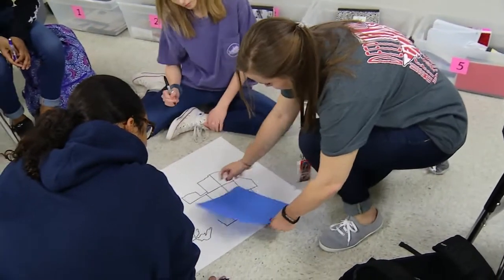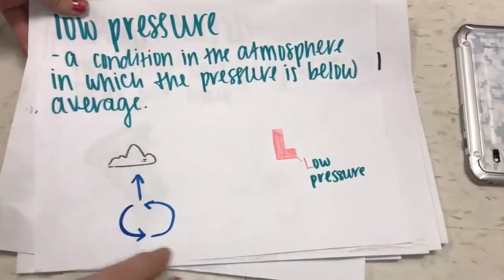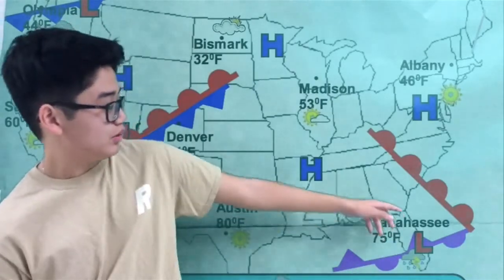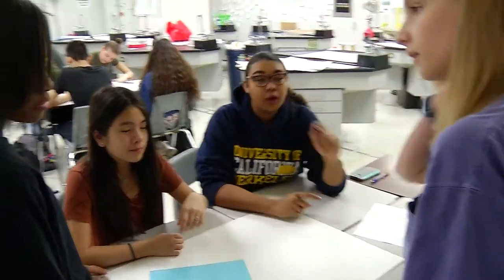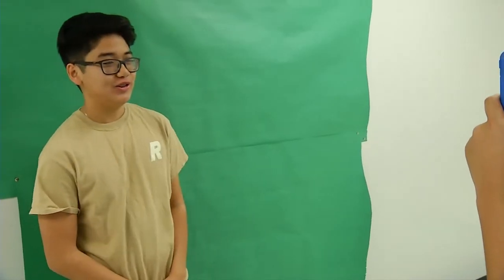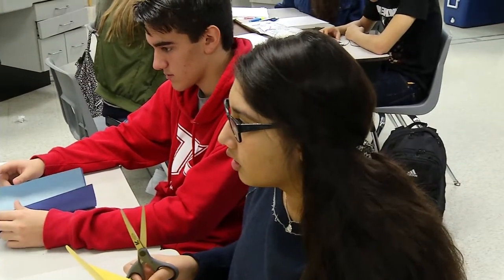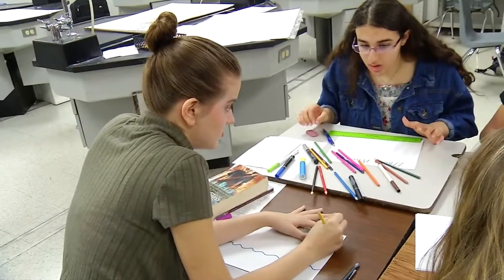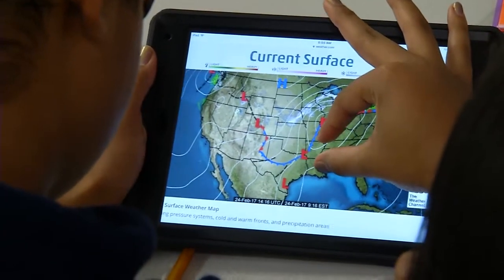Garland ISD: GISD Ready Rising Stars Ms Cawthon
GRS-TV recently visited Hudson Middle School teacher Rachel Cawthon to see how her class is becoming GISD Ready!